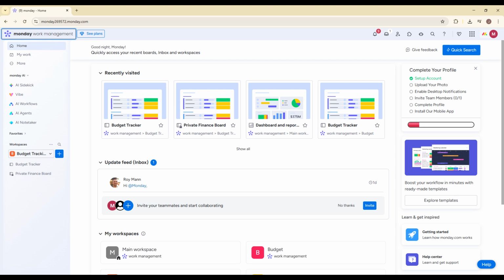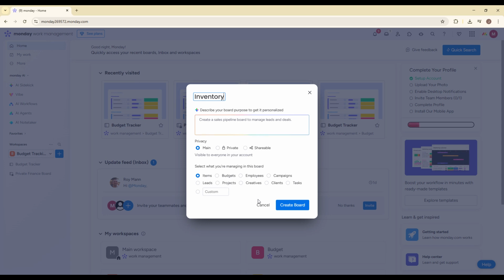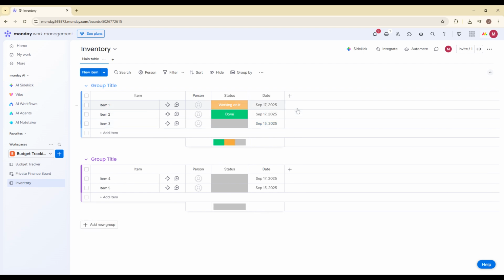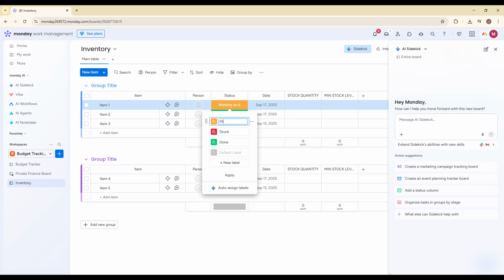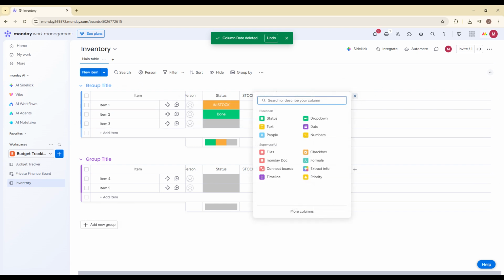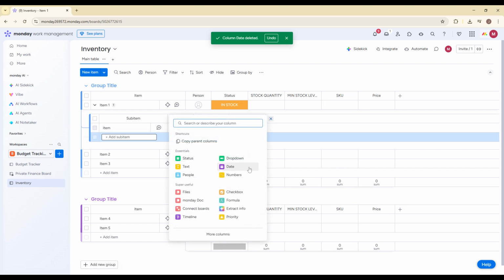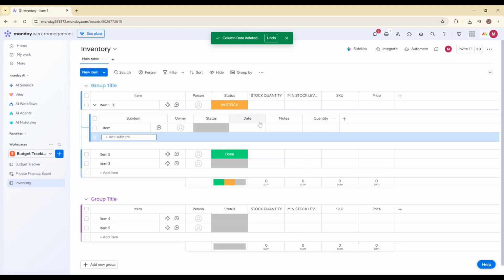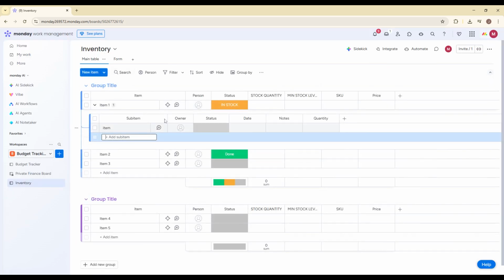How To Use Monday.com For Inventory Management (2026 Easy Guide)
Learn how to use Monday.com for inventory management step by step. Set up boards, track stock levels, manage incoming and outgoing inventory, and streamline updates with forms.

Timestamps:
0:00 Introduction
0:32 Create an Inventory Board
1:15 Add Key Inventory Columns
2:10 Track Incoming & Outgoing Stock with Subitems
2:55 Add Forms for Easy Stock Updates
3:28 Final Tips & Outro